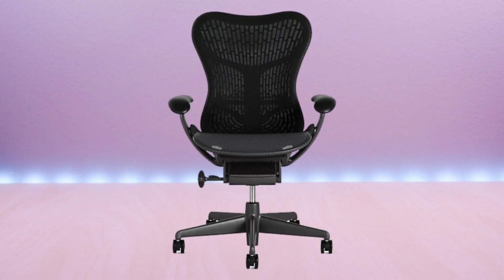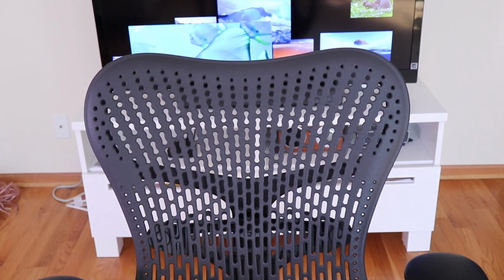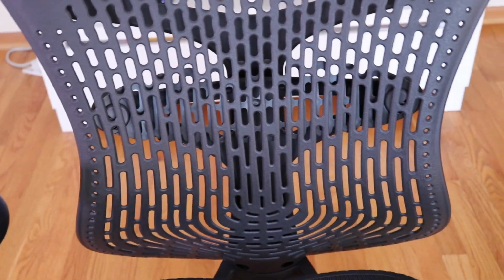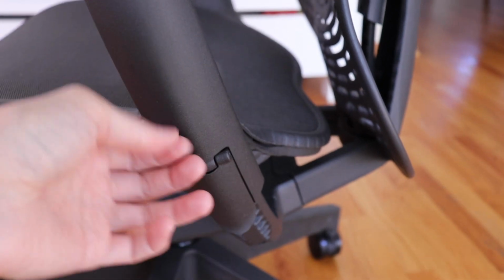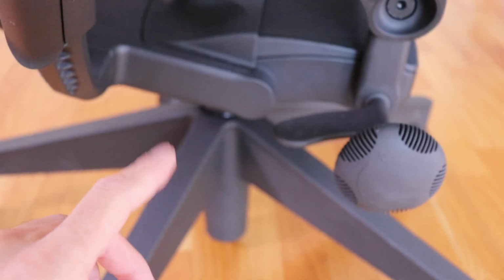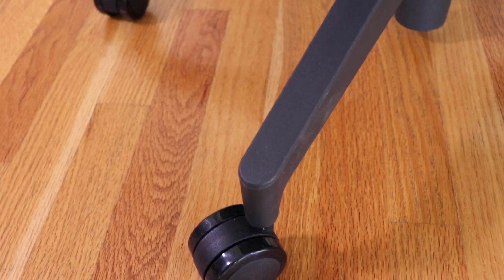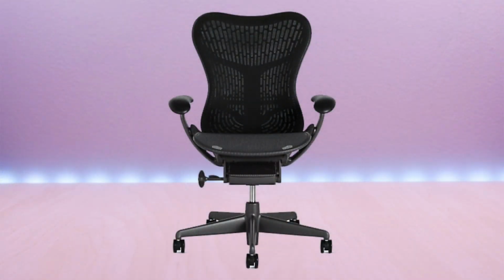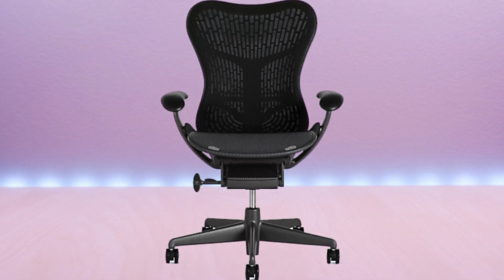Herman Miller Mirra 2 Chair - Review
This video is the  review of the Herman Miller Mirra 2 Chair. This is a premium office chair that is on the higher end price spectrum. It can be customize and built to suit your needs. I will go over the features and demonstrate how to use the chair.

Mirra 2 Chair